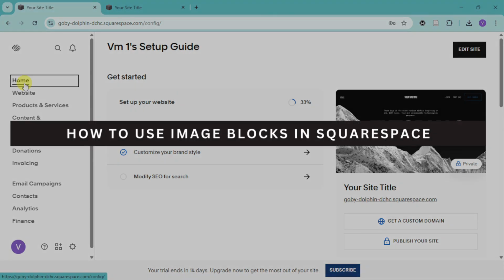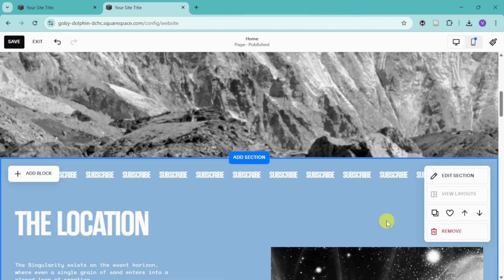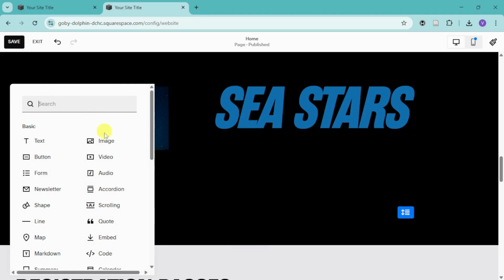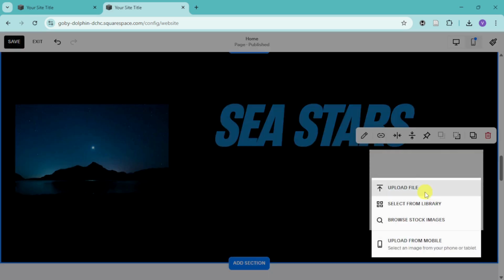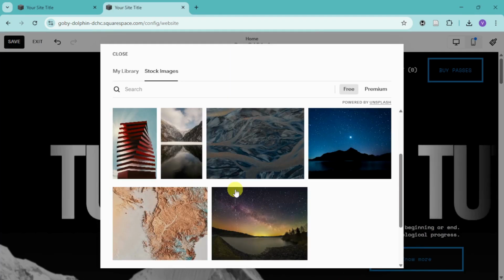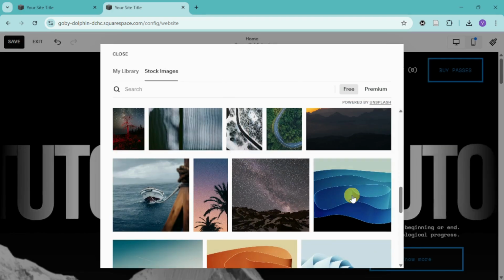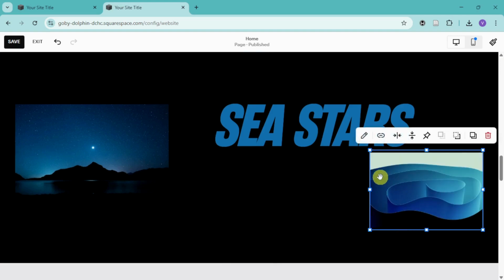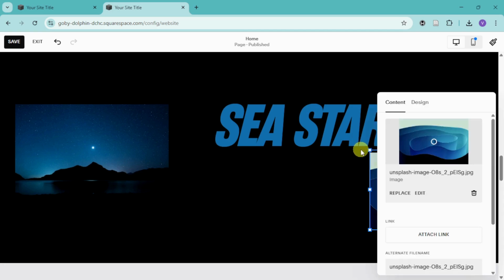How to Use Image Blocks in Squarespace | Squarespace Tutorial (2027)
Want to add images that look great and load fast? This tutorial will show you how to use image blocks in Squarespace—perfect for creators, entrepreneurs, and small business owners who want to visually enhance their website. I’ll guide you step-by-step through inserting, resizing, linking, and customizing image blocks using Squarespace’s intuitive tools.

In this tutorial, you'll learn:
How to add image blocks to any section or layout
Step-by-step instructions to resize, crop, align, and link images
Tips for using design settings like spacing, captions, and click-through URLs

Make your visuals stand out—follow these steps to use image blocks in Squarespace and elevate your site’s design with high-impact visuals.